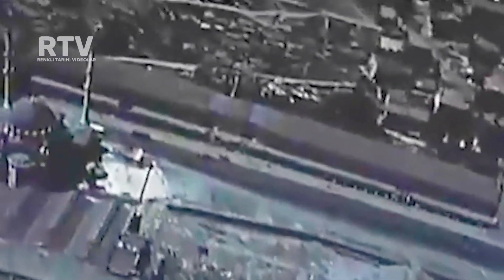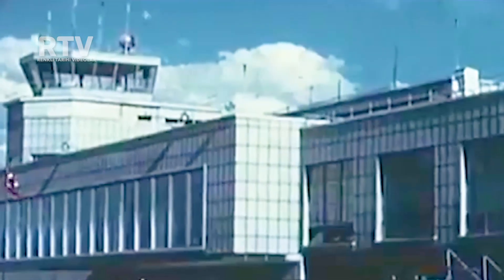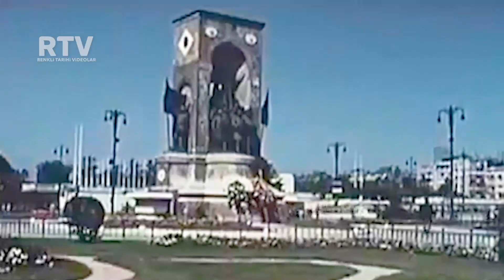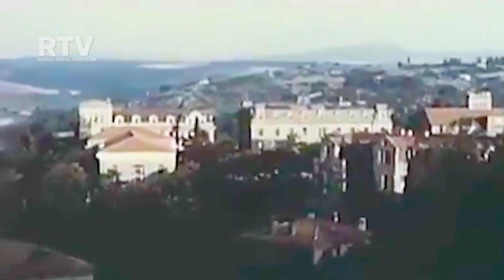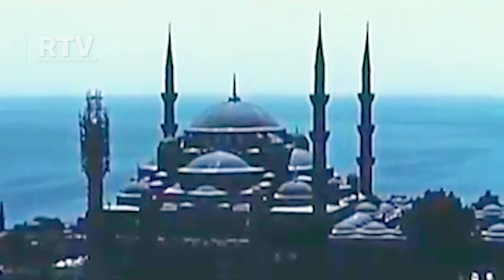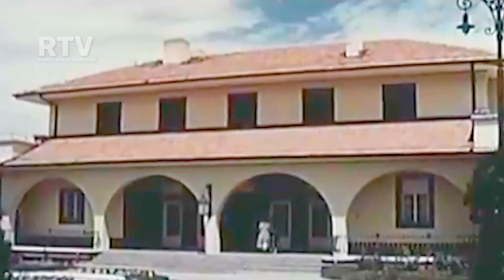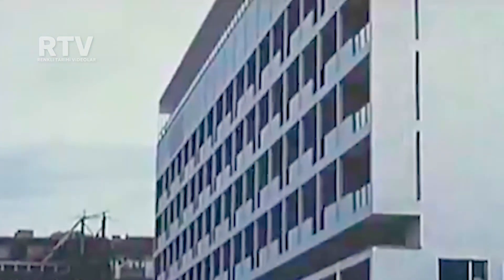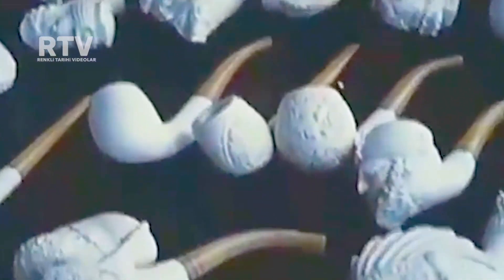AI Color -1960s Turkey Tourism Agency Promotional Video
1960 Istanbul's Sound Video: Are You Ready for a Time Travel? In Colorful Historical Videos, you can find a vintage color video of Istanbul like you've never seen before. Videos shot in color and 35mm in Turkey in the year 1960 offer incredible details. A special video from the archives of tourism agencies. The old images of Istanbul will take you back to those times.

At the Colorful Historical Videos channel, we bring you black and white videos in new HD and 4K versions with enriched effects.

This is the official YouTube account of Colorful Historical Videos.